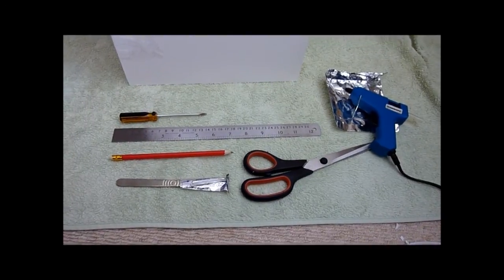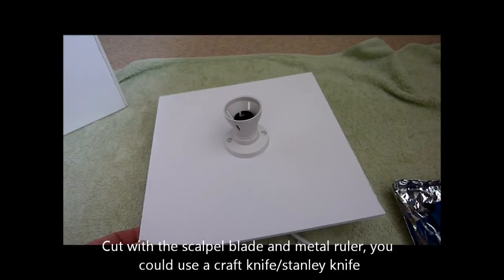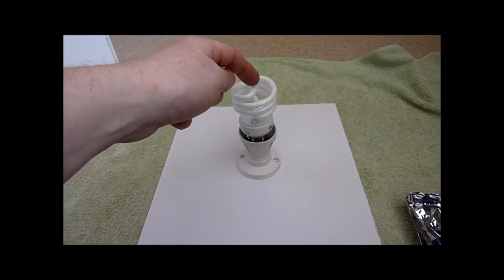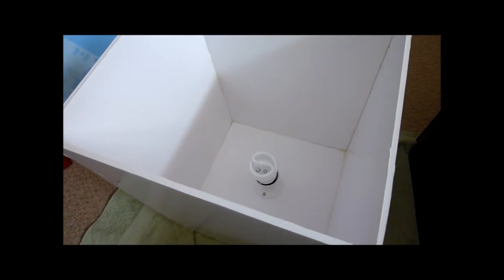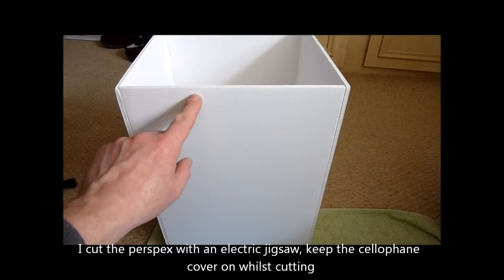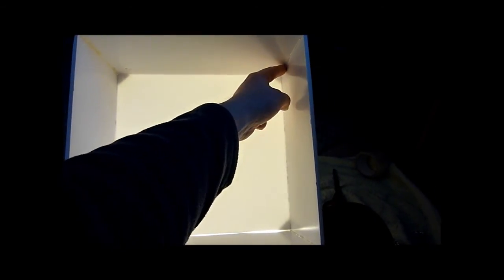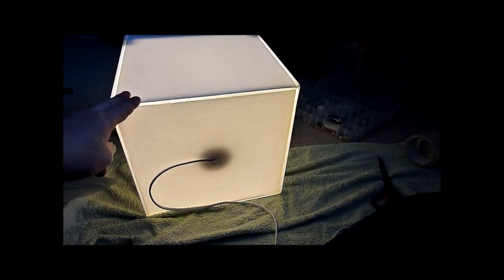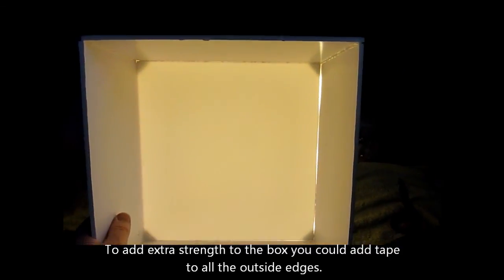How To Build a Basic Astronomy Lightbox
In this short video I show how I put together my foam board lightbox, which will allow me to take flat frames on my Altair Astro GSO 8" RC telescope, which has an outer tube diameter of approx. 230mm.